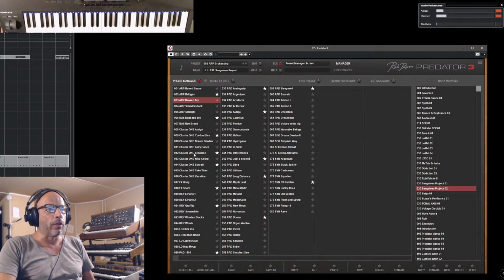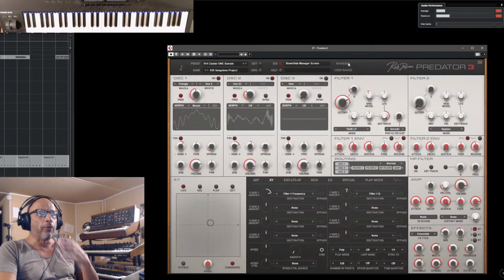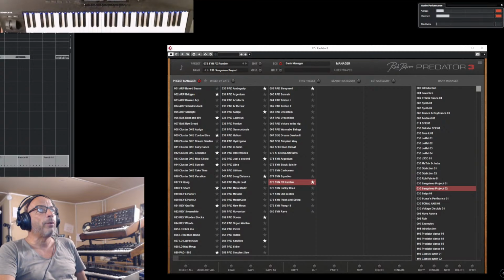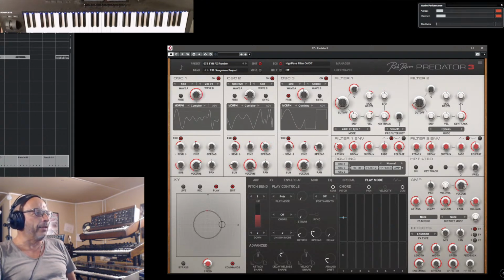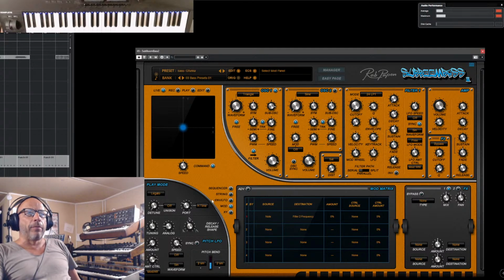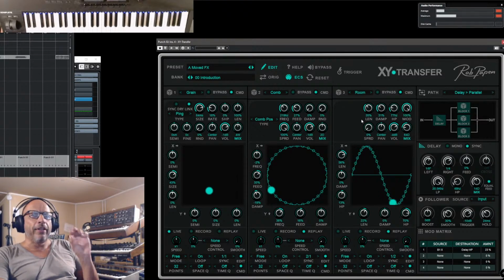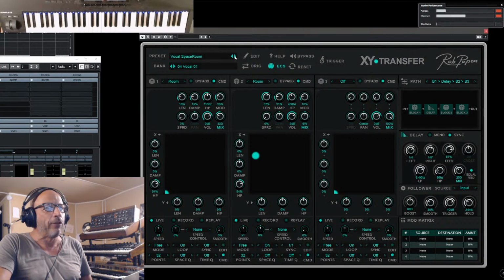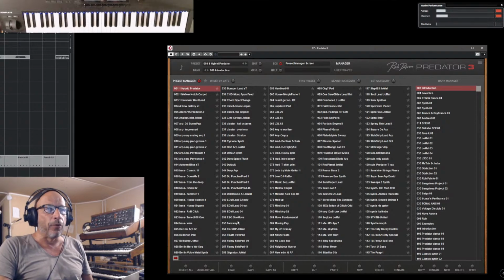Rob Papen Live Stream 21 July 2022 XY-Transfer and Predator-3 soundbank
New Predator-3 soundbank by Sanguinea

Unzip and copy the folder into this folder:
PC: documents\Rob Papen\Predator3\Bank Folder\
Mac: applicatons\Rob Papen\Predator3\Bank Folder\

0:00 Starting stream
1:50 New Predator-3 soundbank
20:52 SubBoomBass-2 bass
27:20 About the High Pass Filter
36:58 XY-Transfer
52:00 Some other info